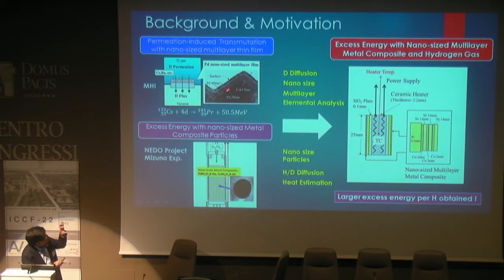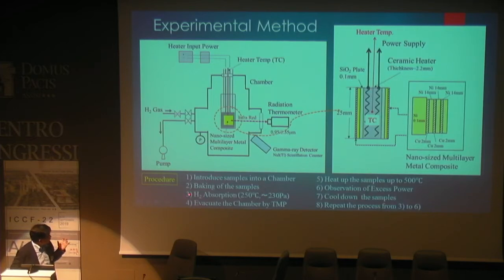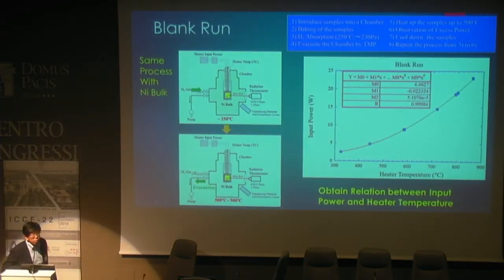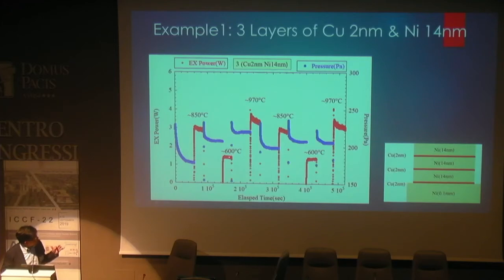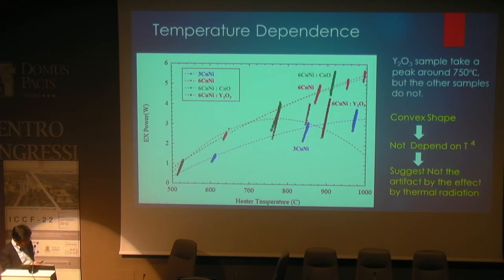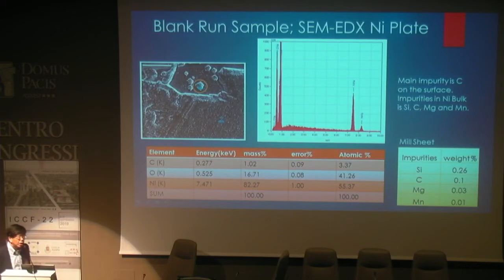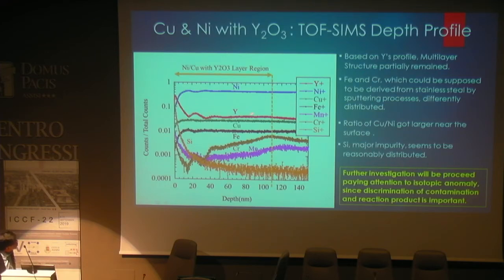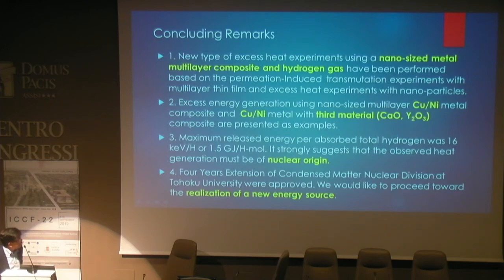ICCF22 ASSISI 2019 09 12 Iwamura Excess Energy Generation using a Nano sized Multilayer Metal Comp